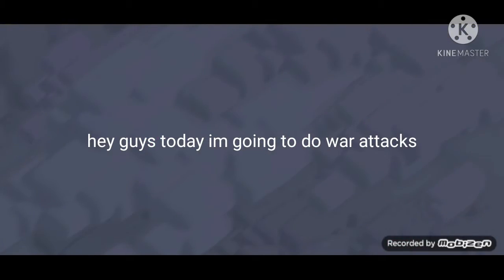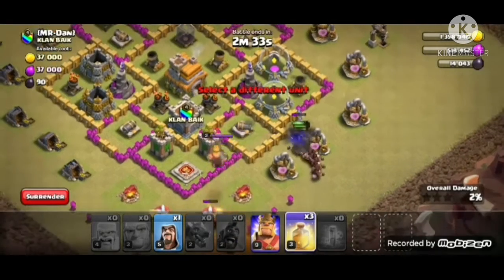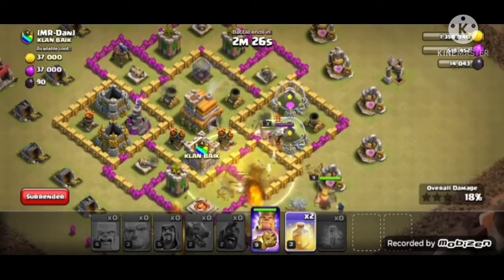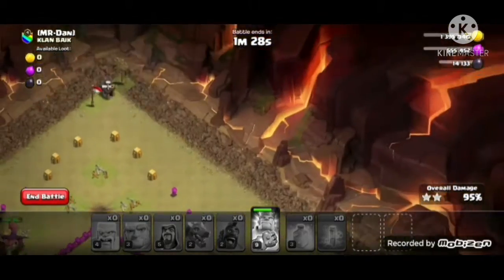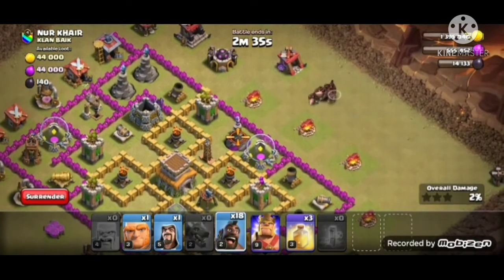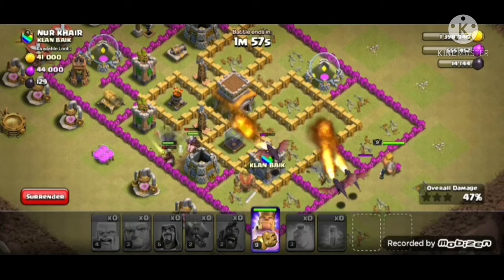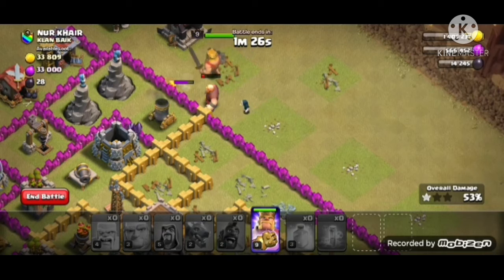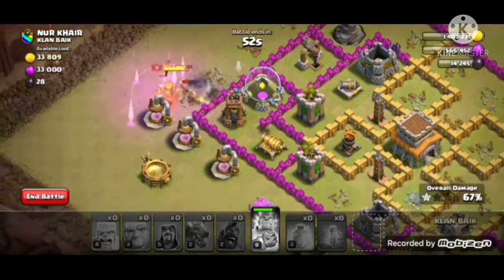War attacks, episode 1